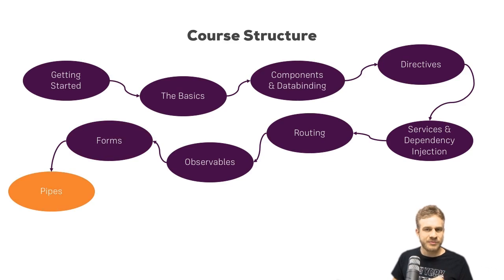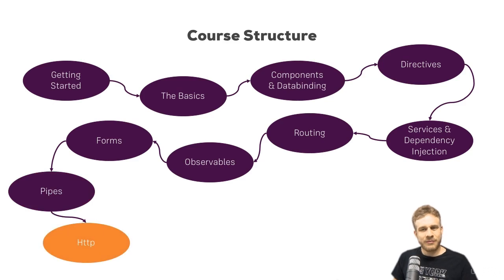7 The Course Structure